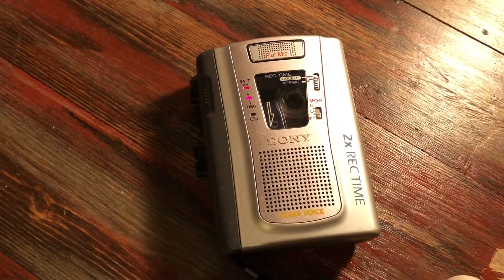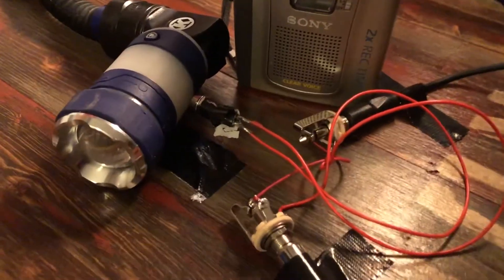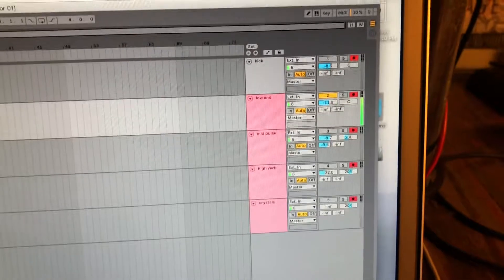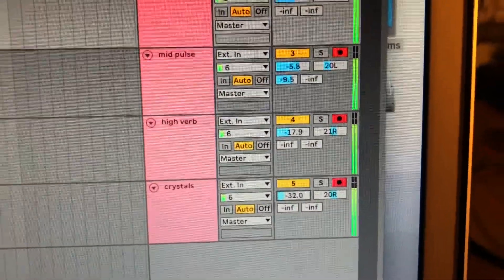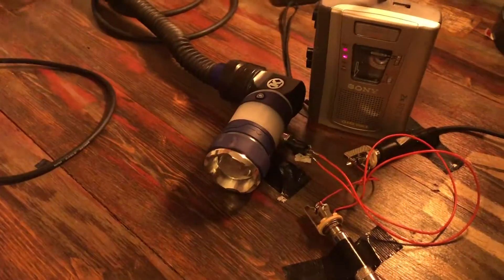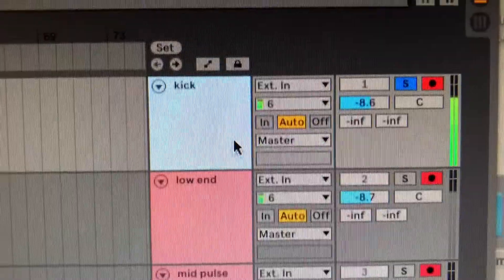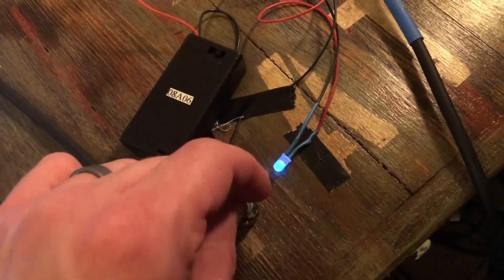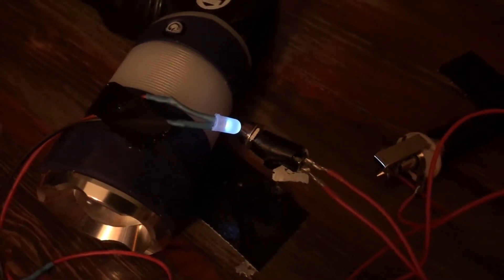The basics of using photo resistors to control the signal flow in your music.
Here I show how a simple circuit with a photo resistor interrupts the signal flow of an audio source. The resistor only allows audio to pass through when light hits it. By applying a strobing light source, you can create pulsing signals that you can add effects to, and even use as a noise source for triggering samples.